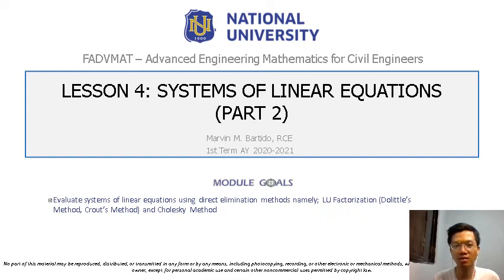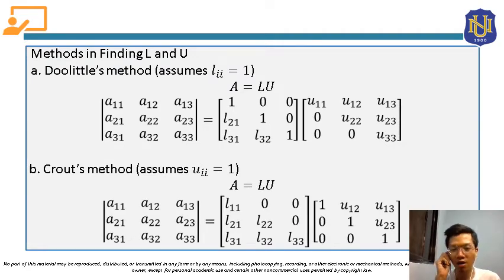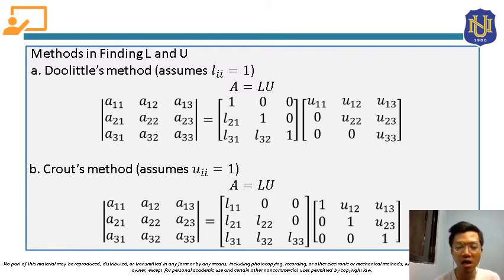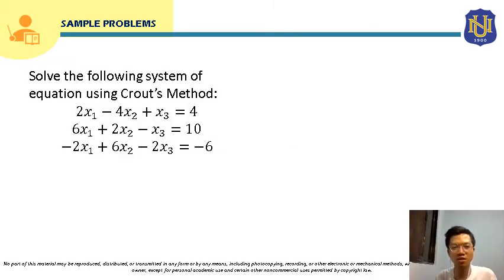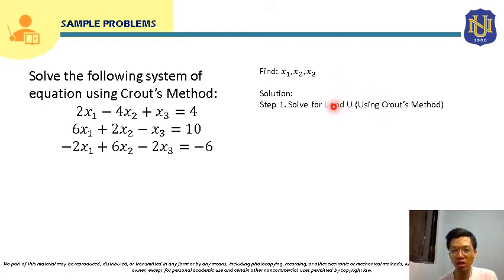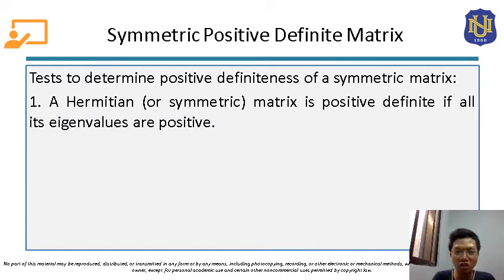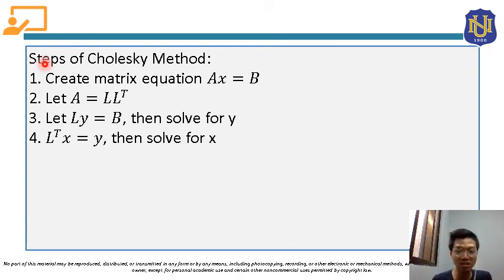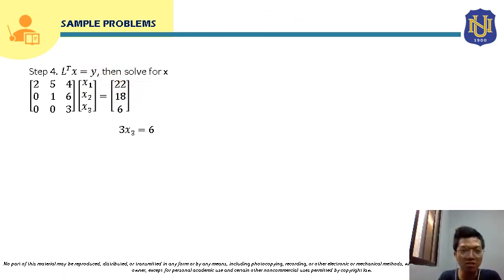Advanced Mathematics - Systems of Linear Equations (Part 2)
Topic Learning Outcome:
- Evaluate systems of linear equations using direct elimination methods namely; LU Factorization (Doolittle’s Method, Crout’s Method) and Cholesky Method